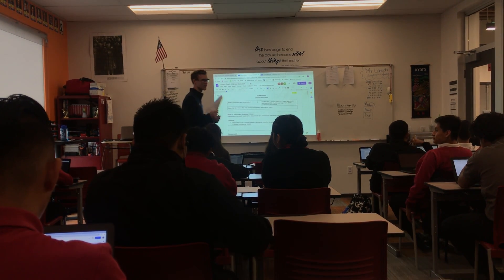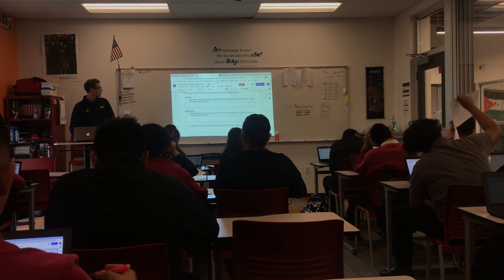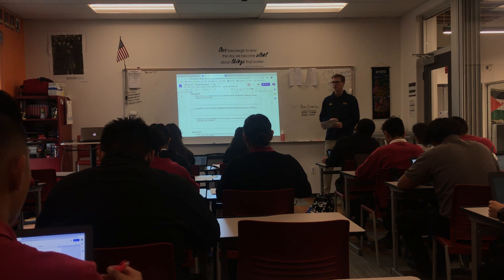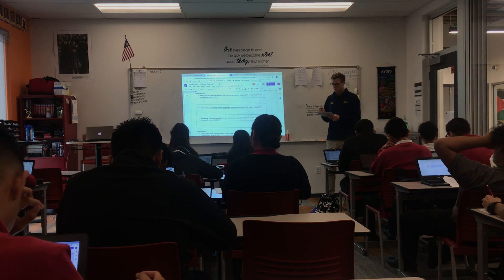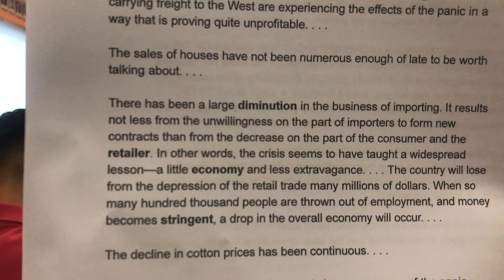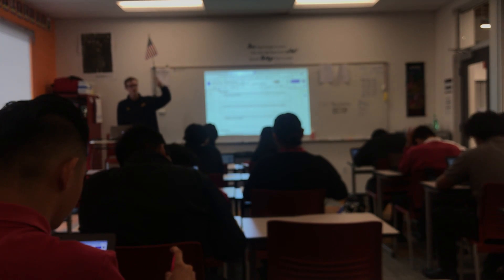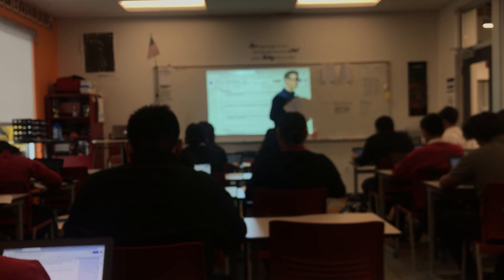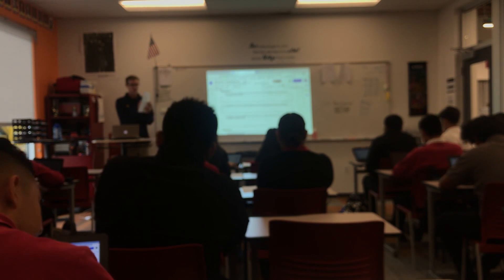Mr. Langdon Does Using a Glossary